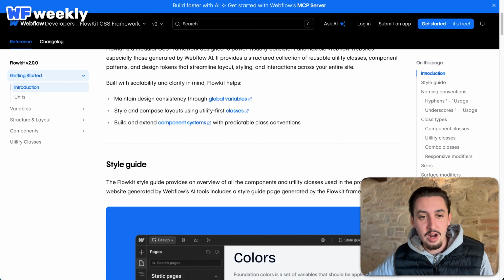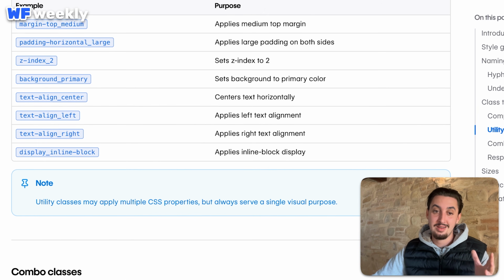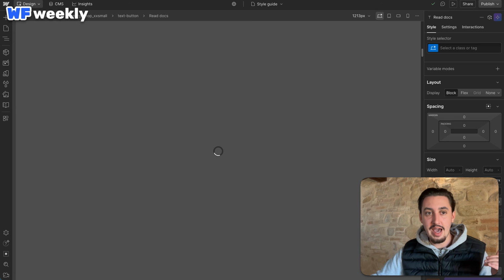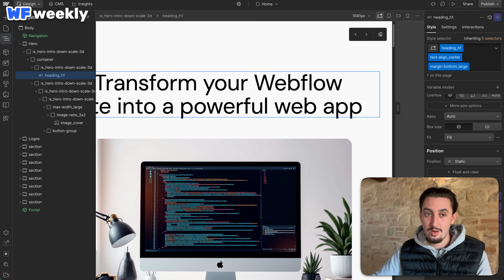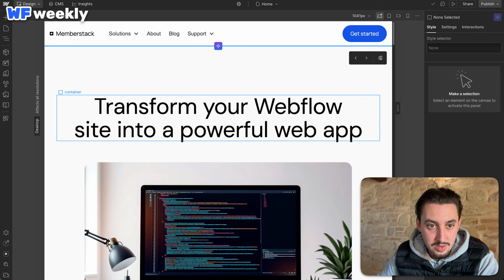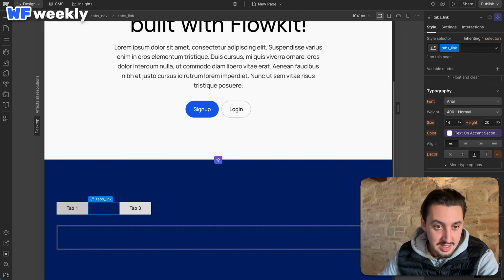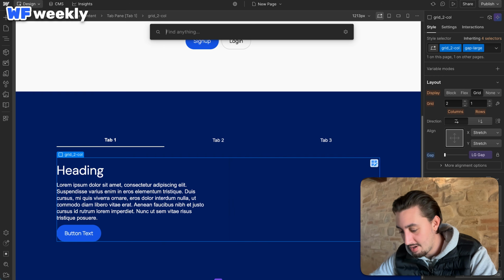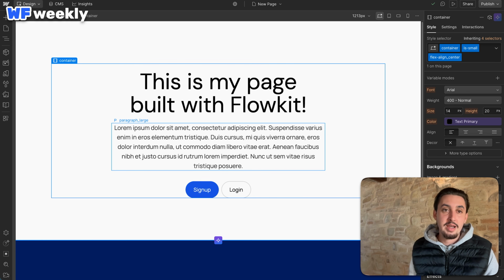First Look At Flowkit: Webflow's Own Class Naming Framework - WF Weekly 23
Curious about Webflow's native class naming framework, Flowkit? Join me as I explore Flowkit, compare it to Client-First, and attempt to build a page from scratch to see if it's the right choice for your next Webflow project.

TIMESTAMPS
00:00 What is Flowkit?
00:41 Finding Flowkit Documentation
01:13 Hyphens & Underscores in Flowkit
02:24 Understanding Class Types
03:41 Utility Classes & Responsive Variants
04:50 Combo Classes & Modifiers
07:42 Building a Hero Section with Flowkit
16:17 Building a Tabs Section with Flowkit
23:16 Flowkit vs. Client-First: Final Thoughts

Discover Flowkit, Webflow's powerful class naming framework, in this in-depth review and tutorial. We dive into the documentation, demystify its structure, and compare it head-to-head with the popular Client-First methodology. Learn how Flowkit utilizes hyphens, underscores, utility classes, and combo classes for efficient Webflow development.

Watch as I attempt to build a hero section and a tabs component using Flowkit's principles. This video breaks down how Flowkit handles responsive design, spacing, and component styling, providing practical insights into its implementation. See the nuances of its class structure and how it aims to streamline your Webflow workflow.

Ultimately, we weigh the pros and cons of Flowkit versus Client-First, focusing on developer experience, site optimization, and technical advantages. If you're a Webflow designer, freelancer, or agency owner looking to build more lightweight and optimized sites, this comparison will help you decide if Flowkit is your next go-to framework.